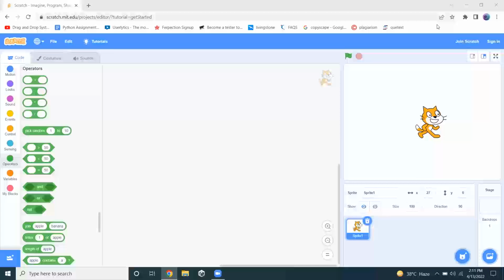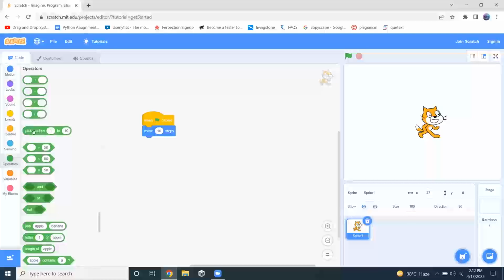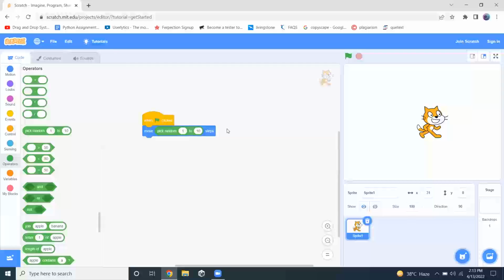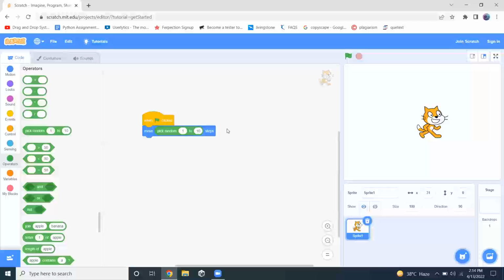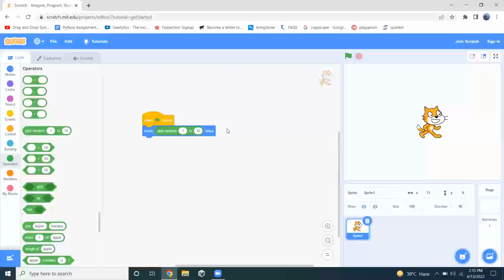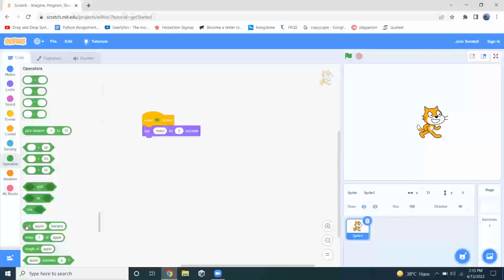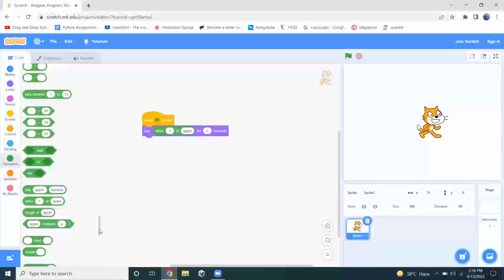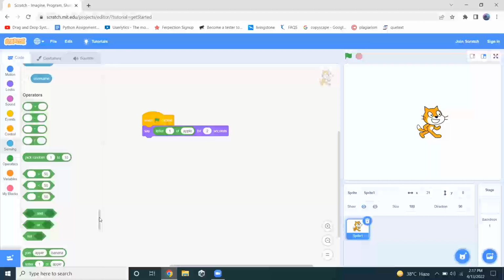Introduction of Operators in Scratch | Tutorial # 10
The Operators blocks are used to compare variables and values, do calculations with numbers, and work with strings (text). In this video we will discuss all the operators in scratch and their purpose.